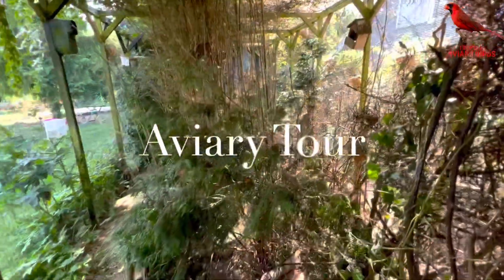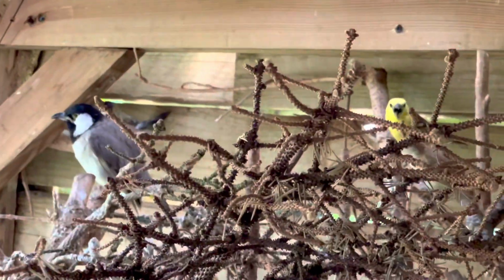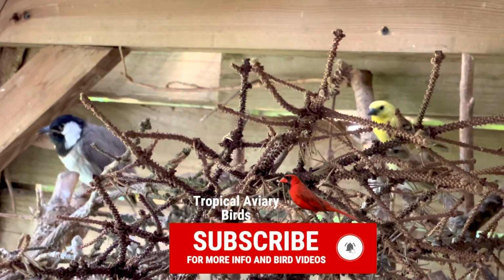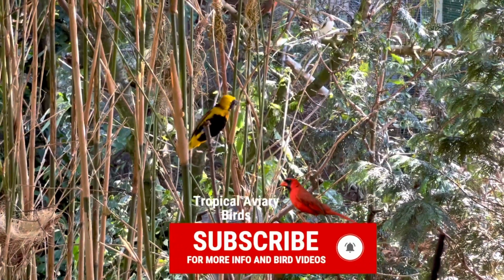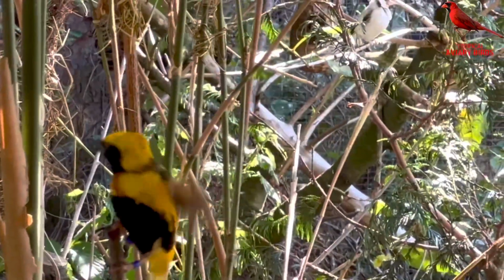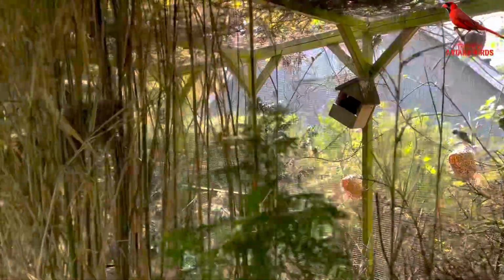Aviary Tour | Finches and Softbills | Outdoor Bird Aviary